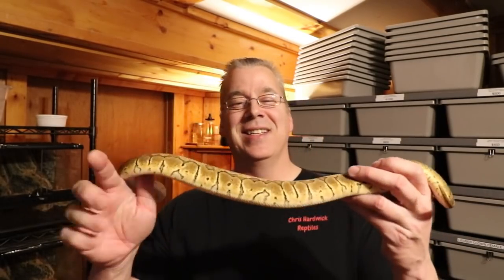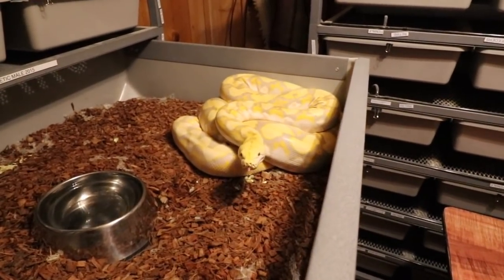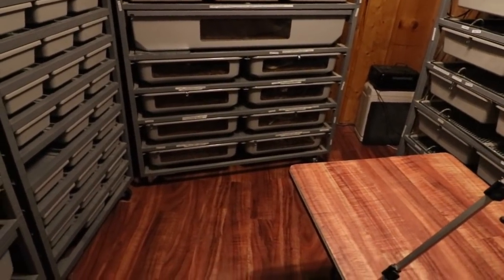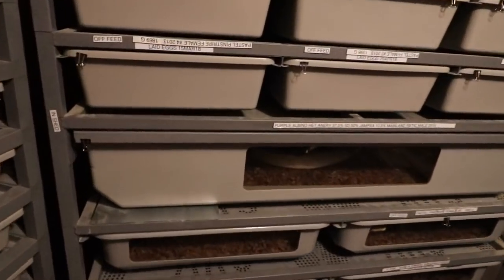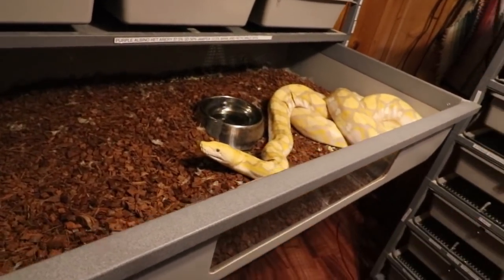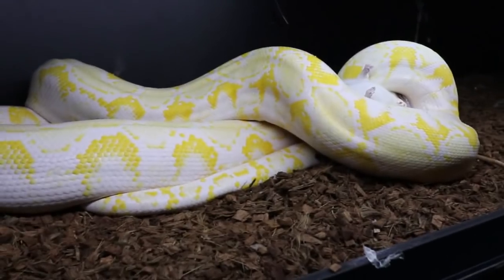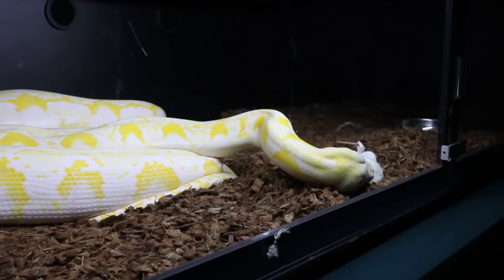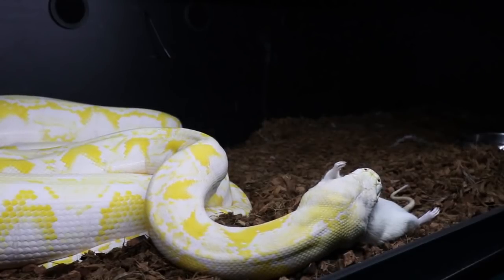What it's like keeping big snakes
In this video I'll share some insight into keeping giant snakes.